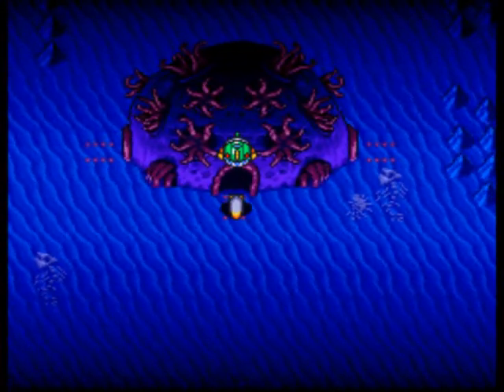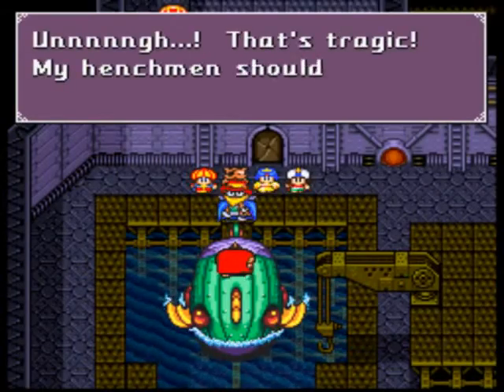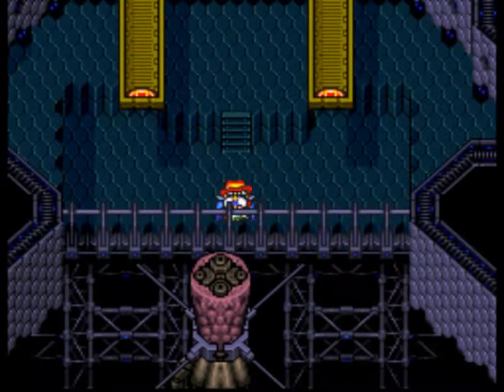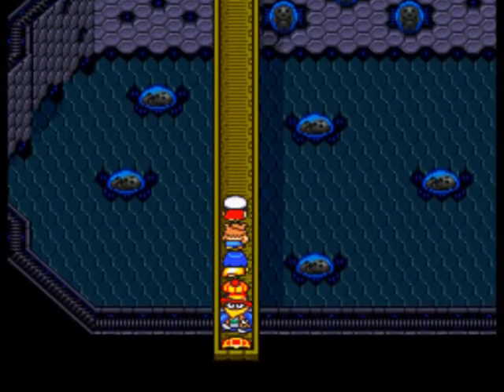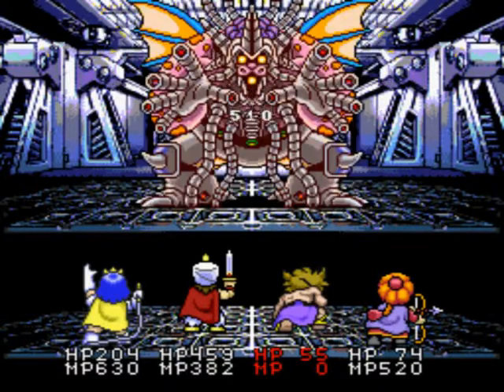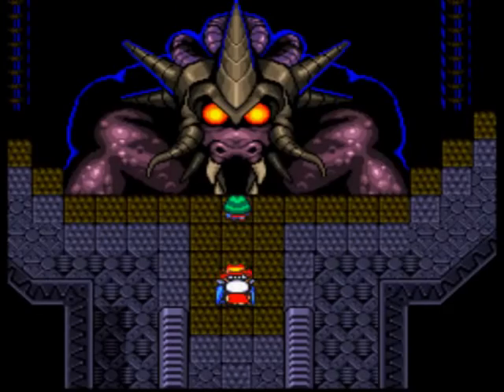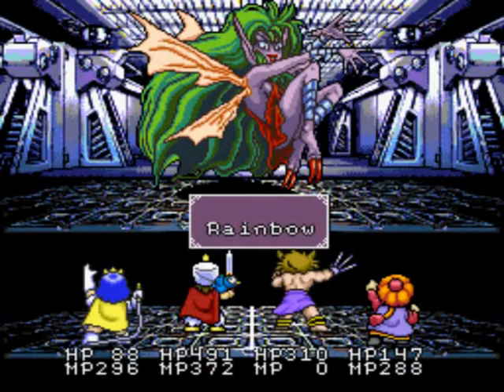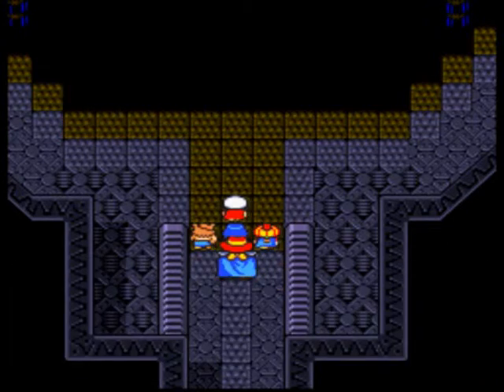Let's Play Super Shell Monsters Story #53 - Smurfette Must Die!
Twitter Instagram Welcome to Let's Play Super Shell Monsters Story for the SNES, released in 1994 by Hudson Soft. Today we finally put an end to Gujeau's interference!

Let's Play Super Shell Monsters Story, LP shell monsters story, snes, translation, patch, Daikaijyuu Monogatari